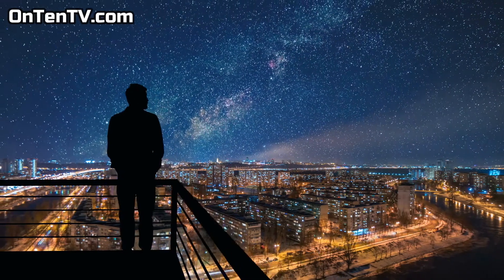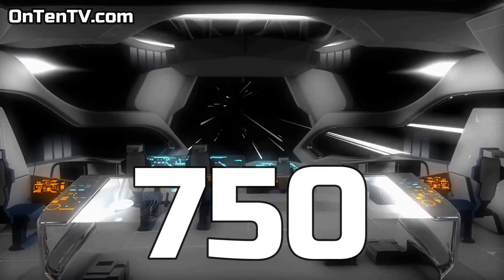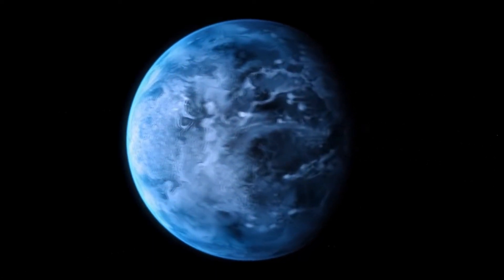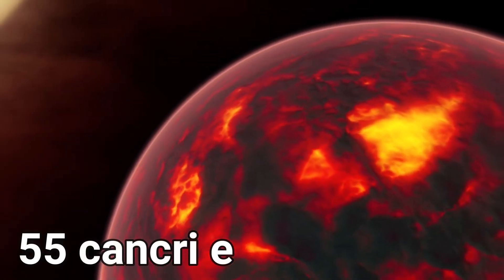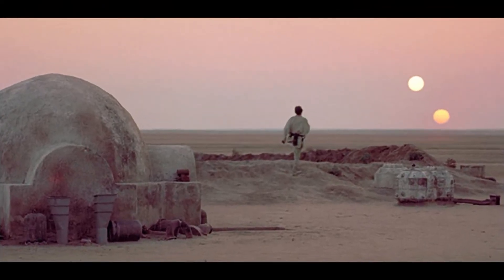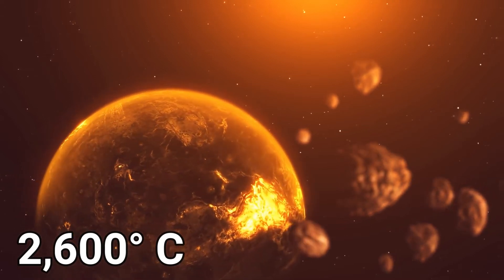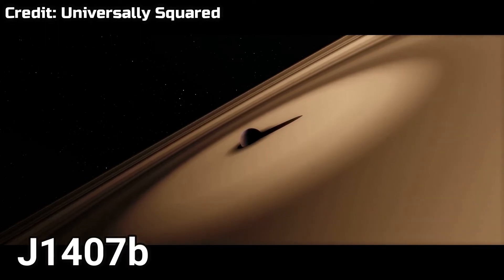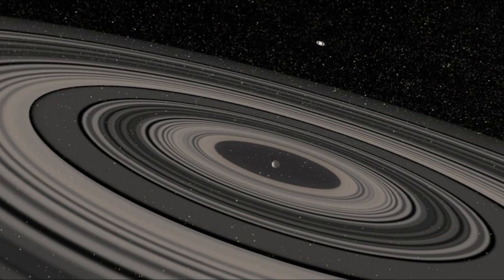Planets You Won't Believe Actually Exist